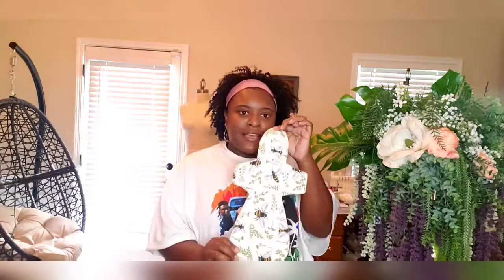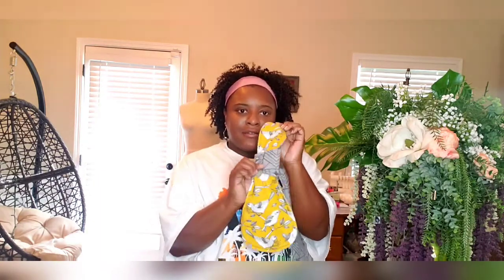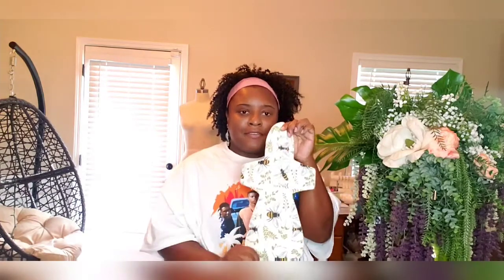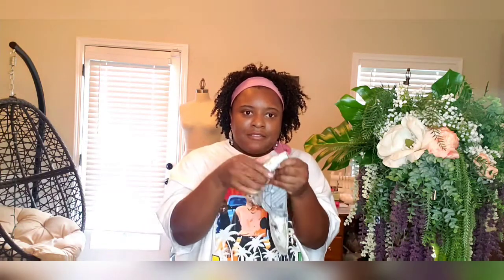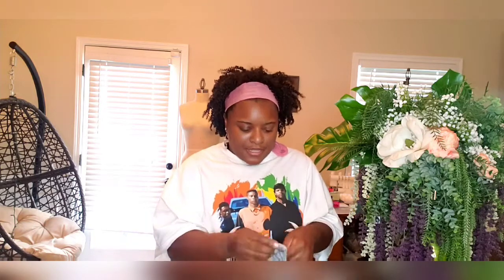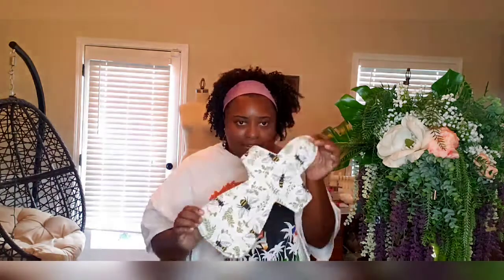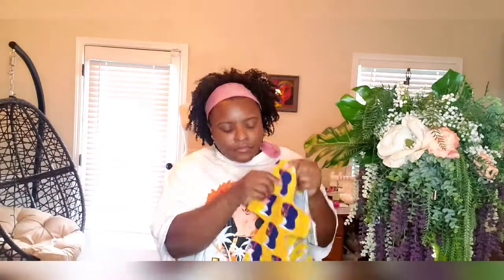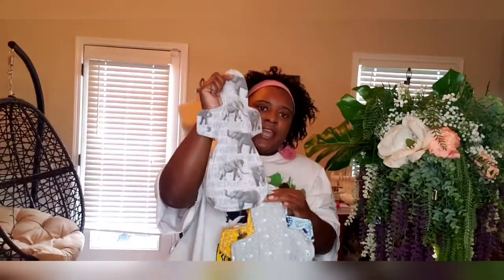It's All About the Cloth Pad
I use cloth pads I made for one whole cycle and this is my experience.